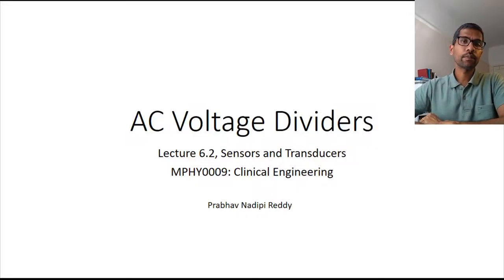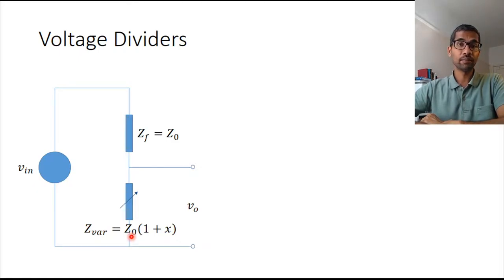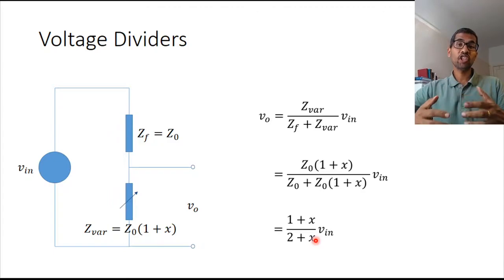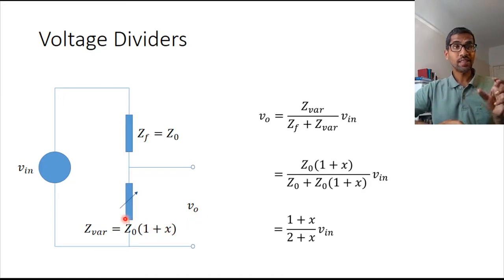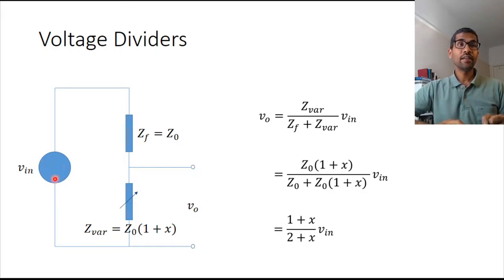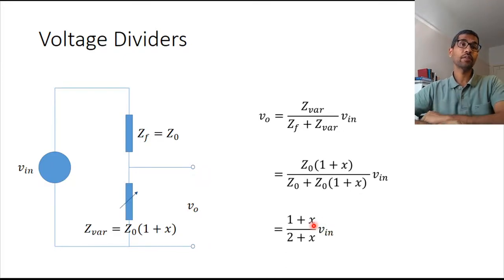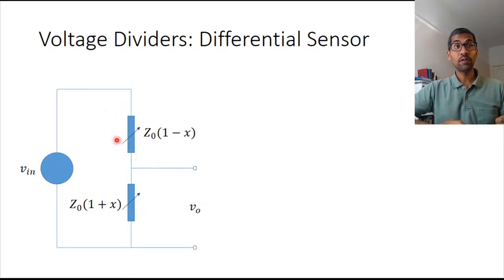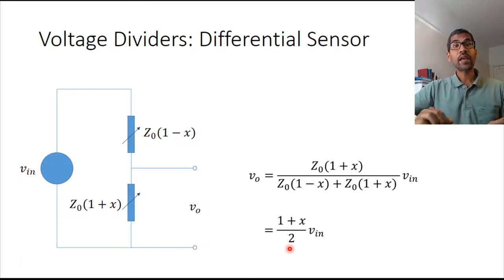Sensors and Signal Conditioning - 6.2 AC Voltage Divider